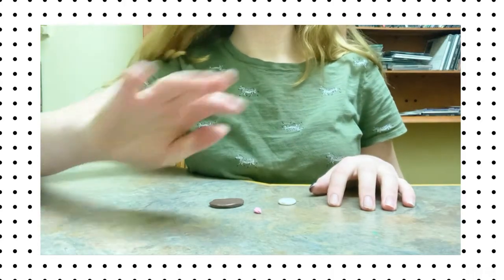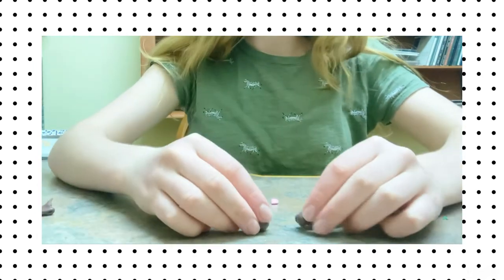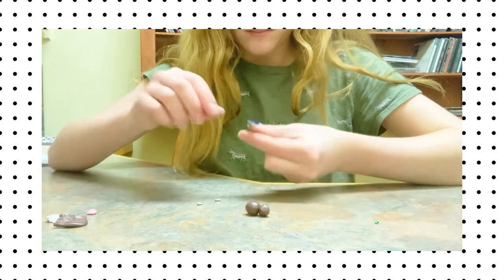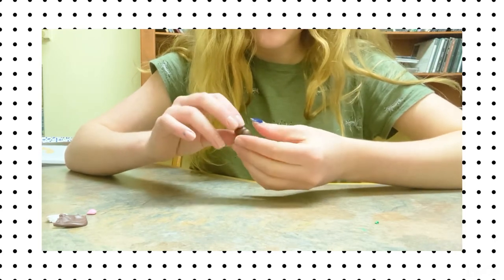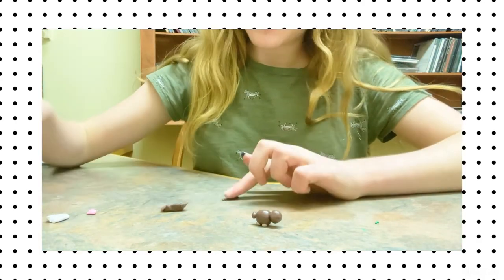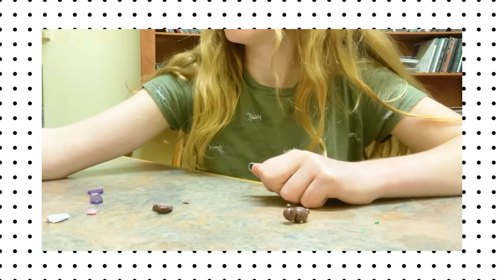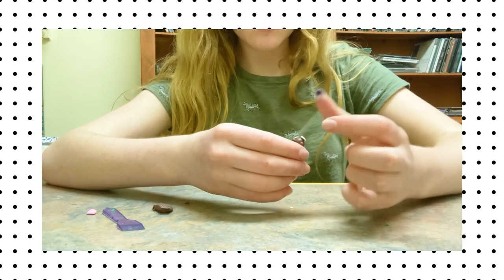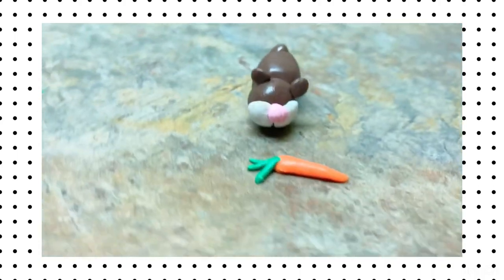How to make cute clay hamster!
This fun DIY shows you the steps to making a hamster out of clay. Its super cute and a great quick and easy art project for all ages. For more hamster DIYs check out
and make a DIY for your hamster or a fiends.